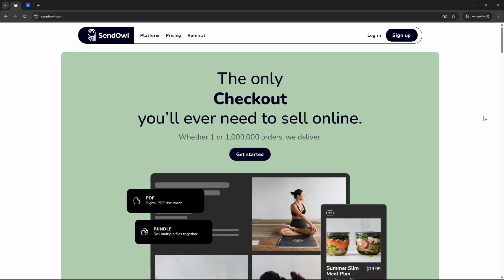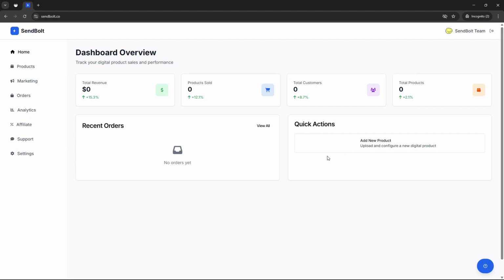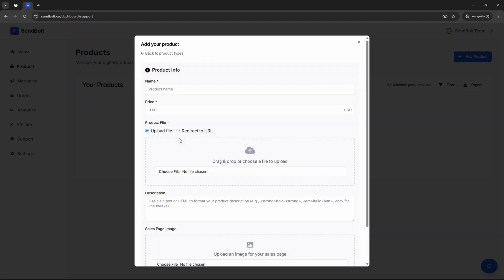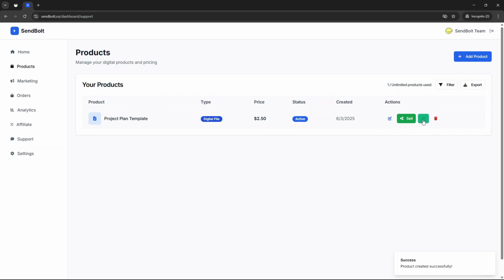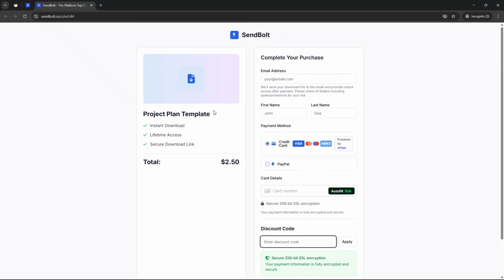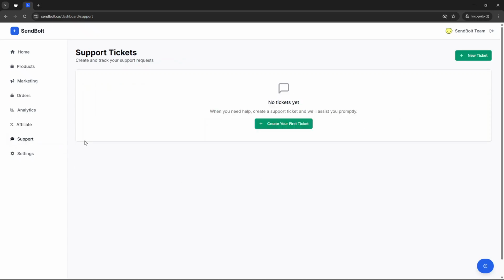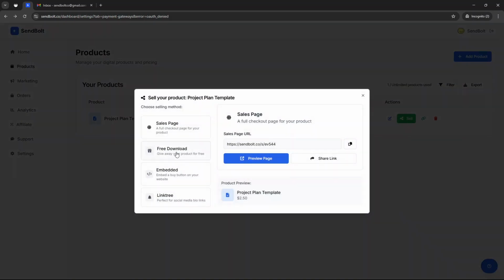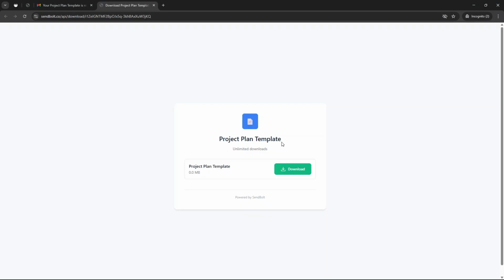SendOwl Alternative - Why Creators Are Switching to SendBolt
Are you looking for a SendOwl alternative that fits your budget better? If you're exploring options for digital product delivery that offer great value, you've come to the right place.

Today I want to introduce you to SendBolt - a digital commerce platform that's designed with creators and budget-conscious entrepreneurs in mind.

In this video, I'll walk you through SendBolt's features and show you why many digital entrepreneurs are choosing us as their preferred platform. Whether you're selling ebooks, templates, or any digital products, we might be exactly what you've been looking for.